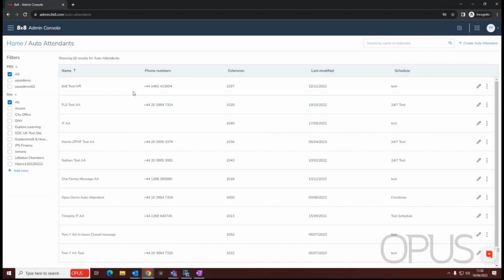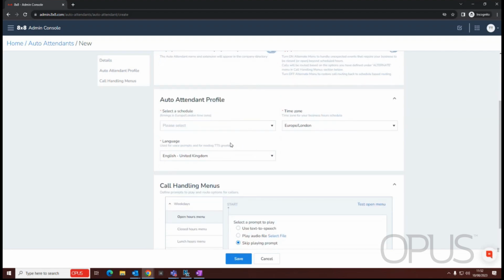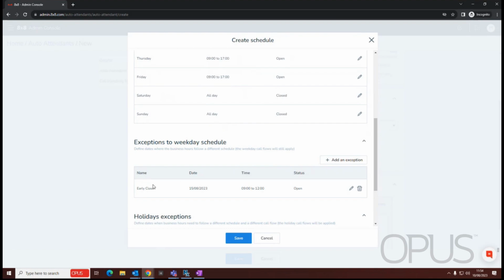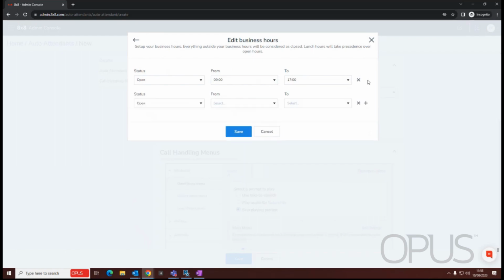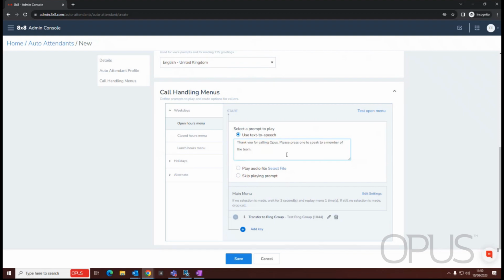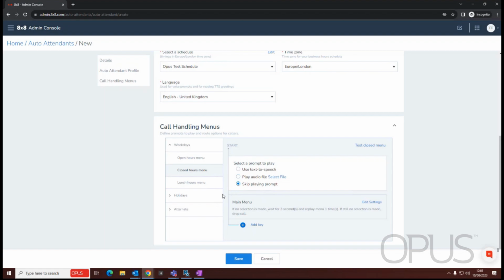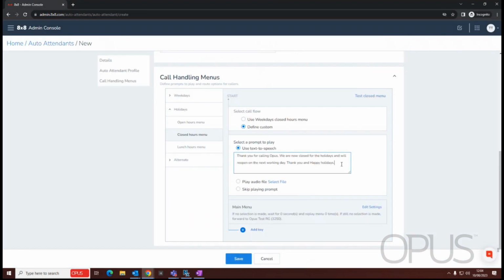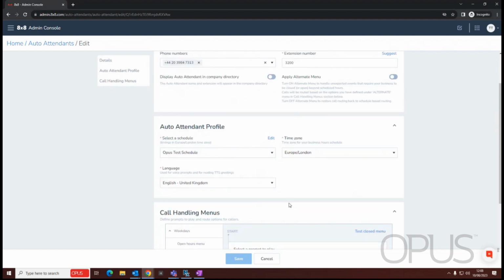8x8 Admin Console - Creating an Auto Attendant | Opus Technology